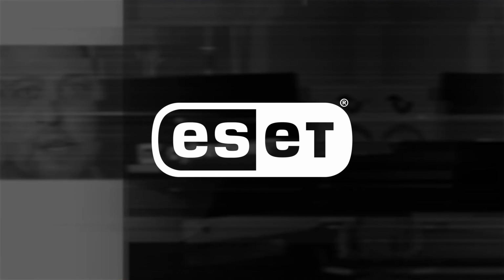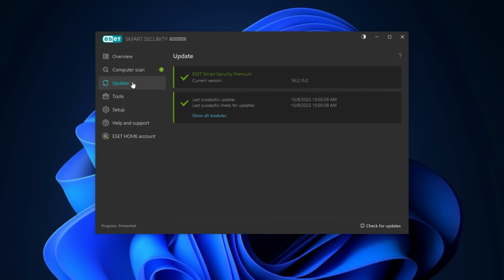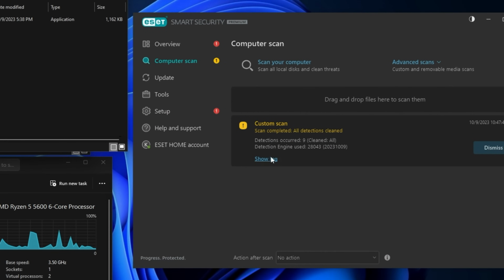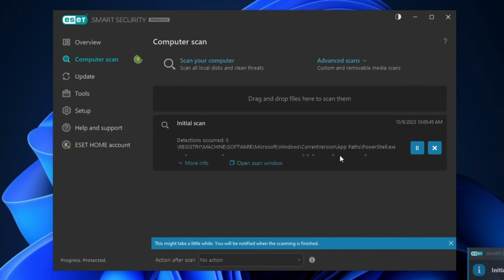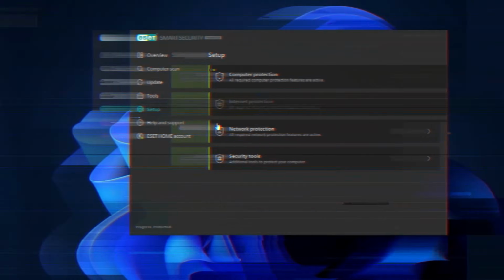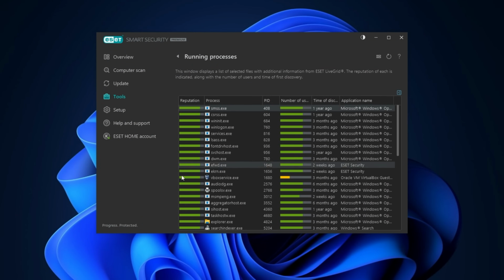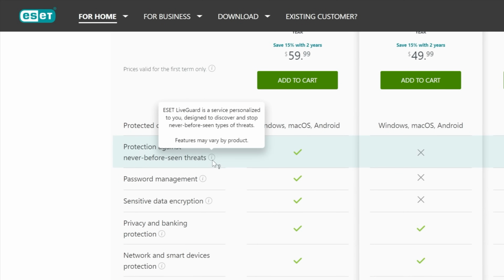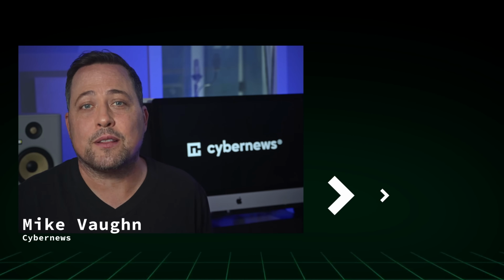ESET antivirus review | Is ESET antivirus good?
💥 Get the premium ESET subscription with a discount today! 💥

It’d be an understatement to say that cracked antivirus software is dangerous, not to mention, illegal. ESET is known to be a pirated antivirus, so I’ll be doing a comprehensive analysis to discover is Eset antivirus safe. And offer some advice…

❓ Is ESET good enough for malware detection?

Looking at the latest AV-test results, although ESET got pretty solid scores, catching all of the older, wider-known threats, it seems like it struggled to catch some newer malware.  The 98.3% rating isn’t bad at all, but hey, there’s room to improve. I did my own testing as well, and the results were actually pretty similar. I planted 10 malicious files onto my PC, turned off real-time protection, and ran a full scan. This time, ESET caught 9 of 10 threats.

❓ Is ESET easy to use?

This antivirus is pretty easy to set up and use, with a clean and well-organized interface. When you open the ESET antivirus for the first time, it begins scanning your device and raises any issues right away. This is especially great for beginners who just want to clean their device.

In my eyes, ESET is primarily for PC users. Sure, there’s also an Android app, which is equipped with an antivirus scanner and some pretty useful features, but there’s no app for iOS users.

❓ Which ESET plan is the best?

Since the Firewall feature is essential for an antivirus, I’d recommend going for the Advanced security plan, aka ESET Internet security, which will cover all the bases. The most advanced plan, ESET Smart Security Premium, besides the password manager I mentioned, also adds ESET LiveGuard to the mix, which is a layer of protection against newer malware threats.

Final word ➡️

Let’s sum up this ESET antivirus review. There’s no denying that ESET is a widely-trusted and powerful antivirus. It’s not perfect, but it has excellent protection against a variety of threats, so I can recommend it to most users.